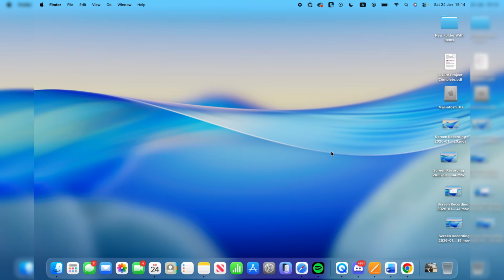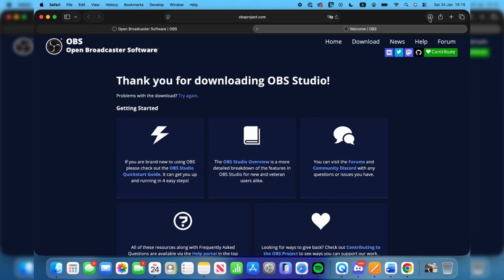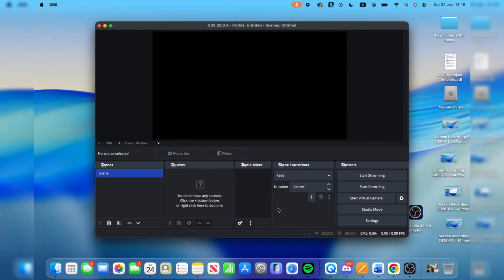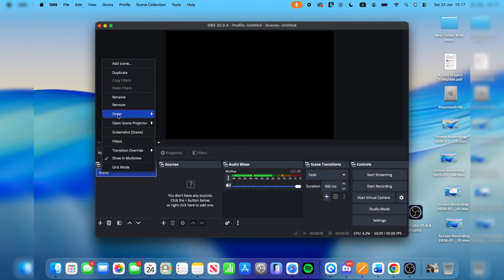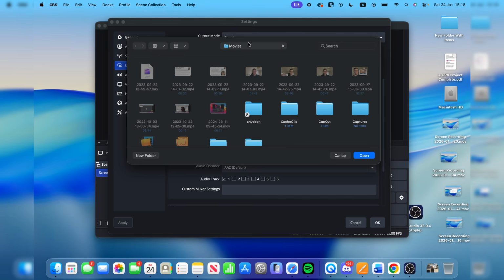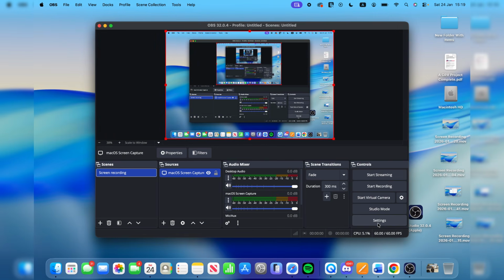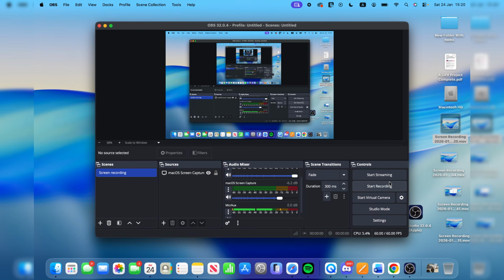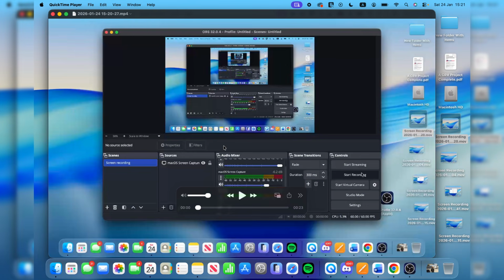How To Record Your Mac Screen With Audio & Microphone - Step By Step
Learn how to record your mac screen with audio and microphone in this video.

GuideRealm